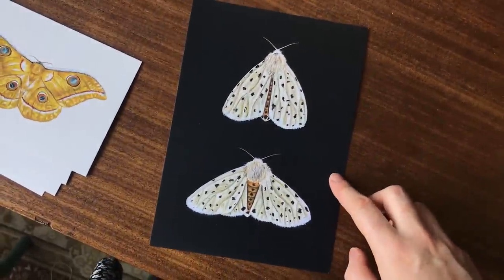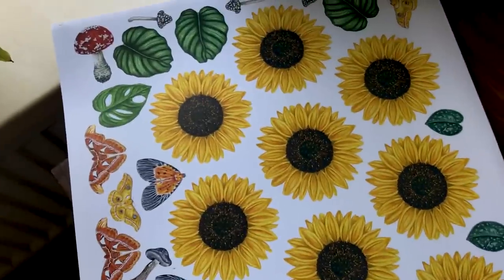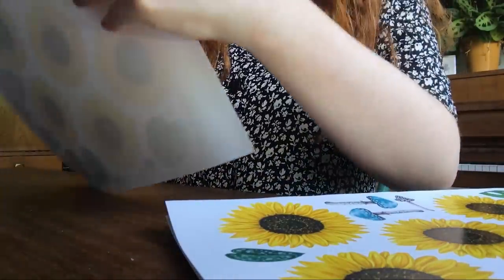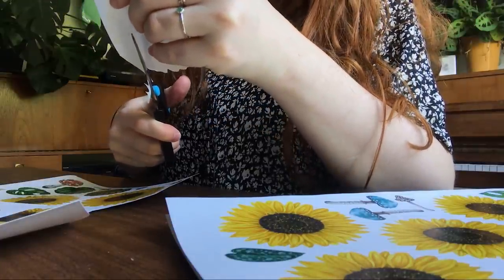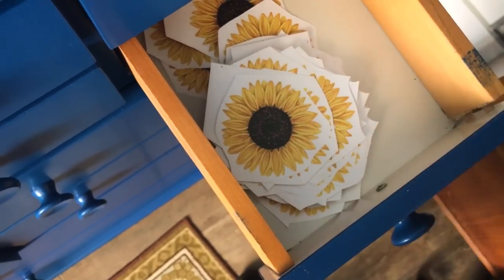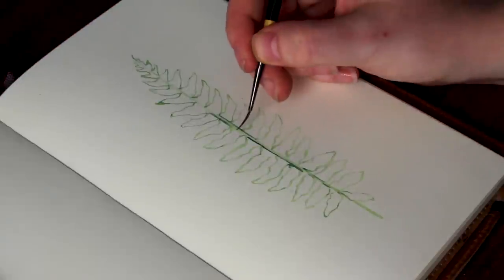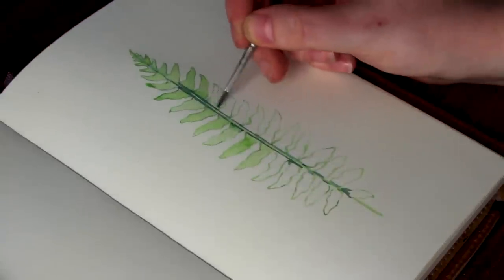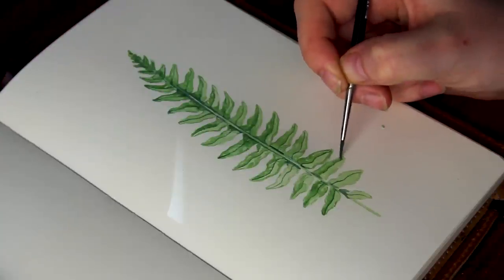Cutting stickers, some painting & shop update 🌻 // Studio vlog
A little studio vlog I filmed over two days. Just me cutting a lot of stickers while rambling and working on a little etsy shop update + painting a little fern. Hope you like it!